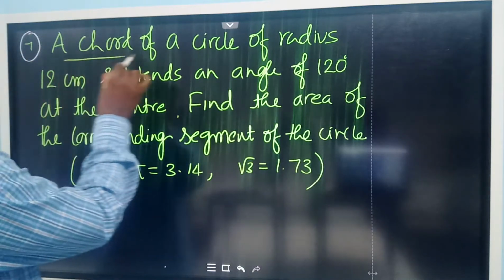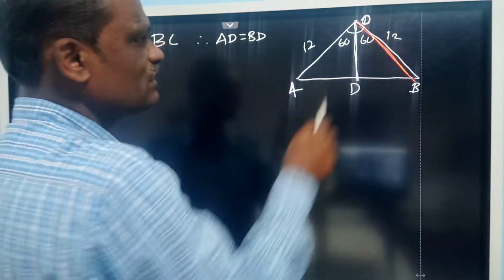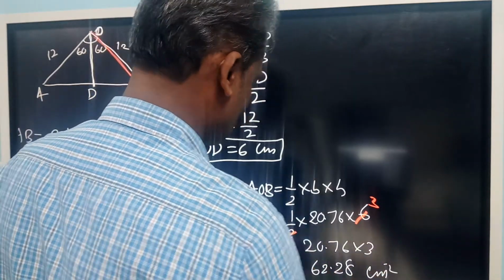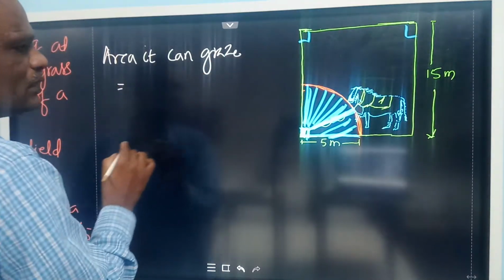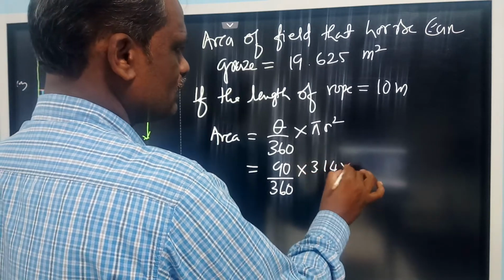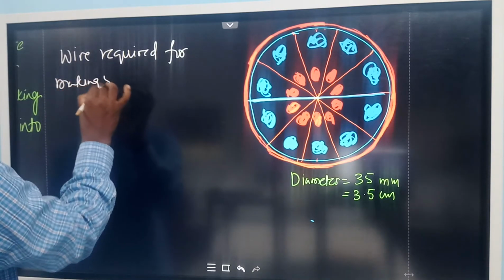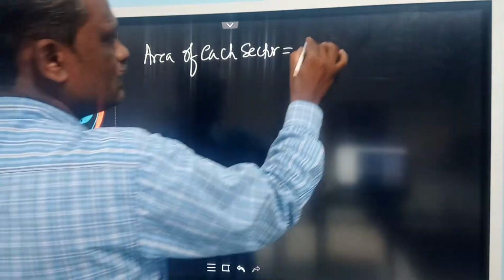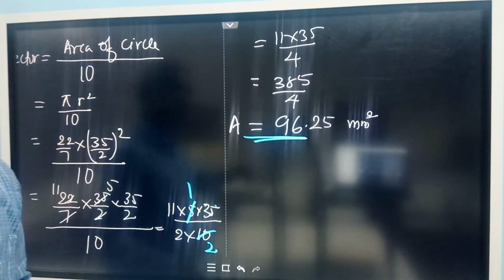Areas related to circles class X part 7